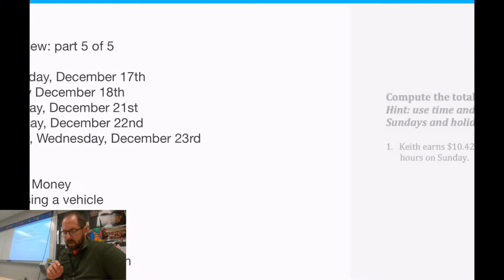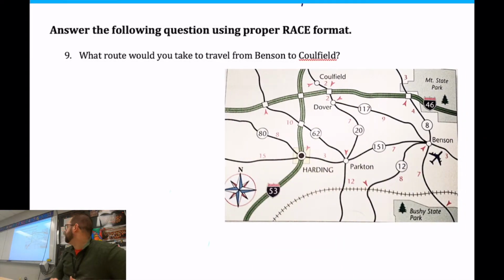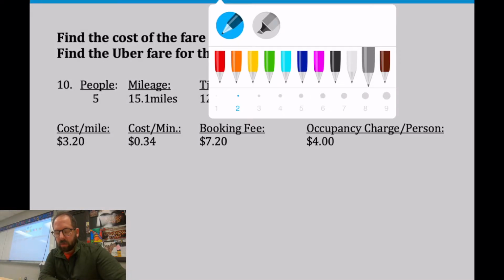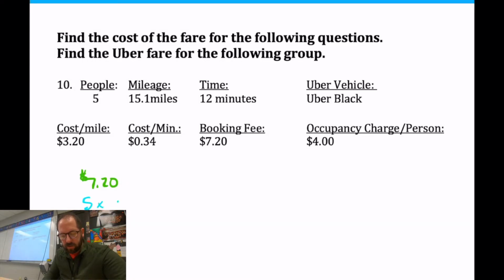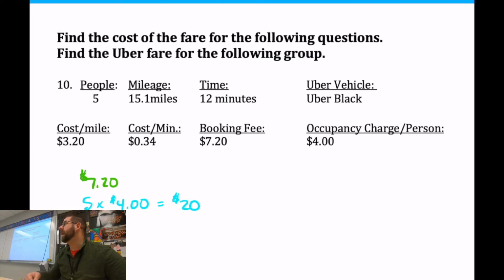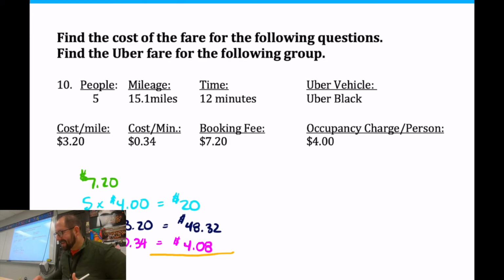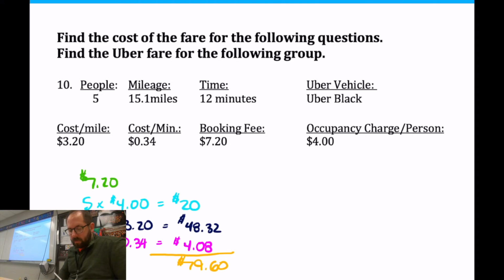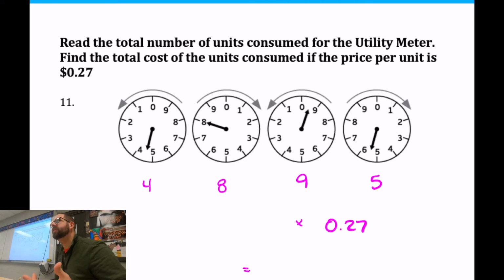Consumer Math: Semester Test Review - part 5 of 5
-practice semester test